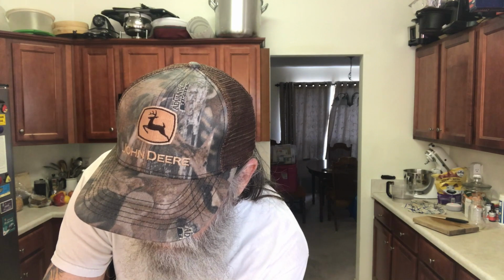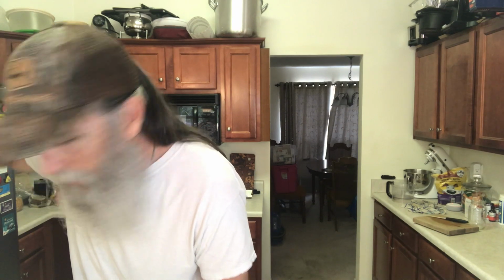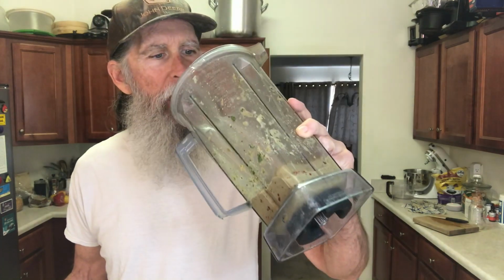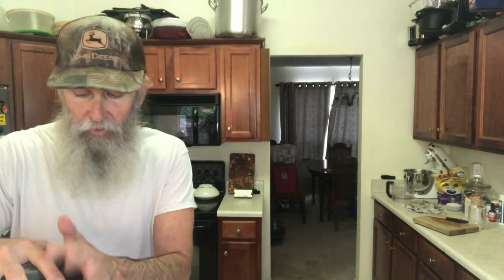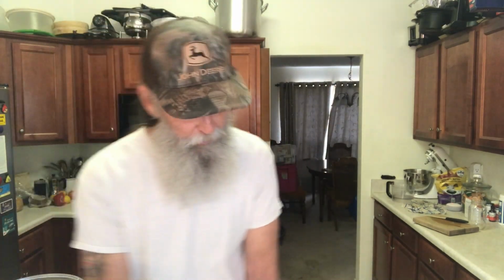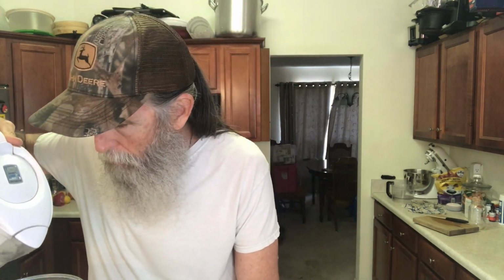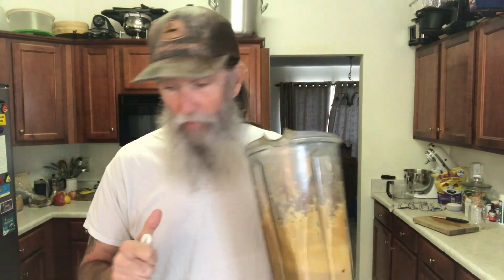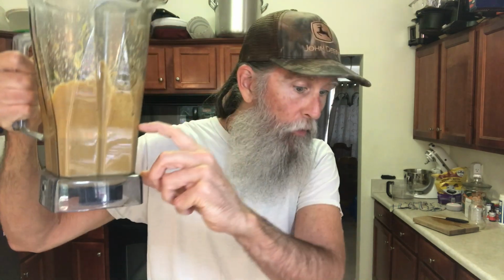Spicy Pesto Raw Vegan Recipe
Sharing a spicy pesto raw vegan recipe. This dish was in my last video, what I eat in a day. Let me help you get started on a whole food plant based diet.

90 Day Food Journal

My Raw Vegan Recipes